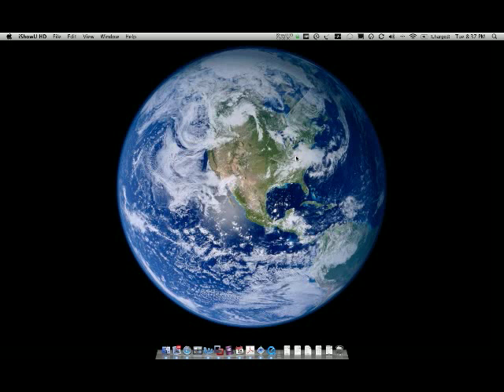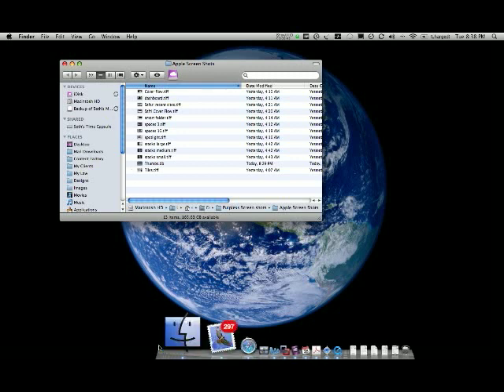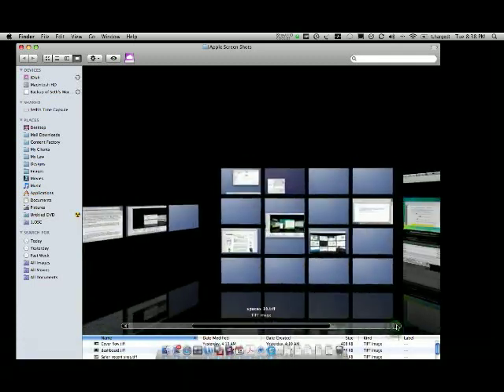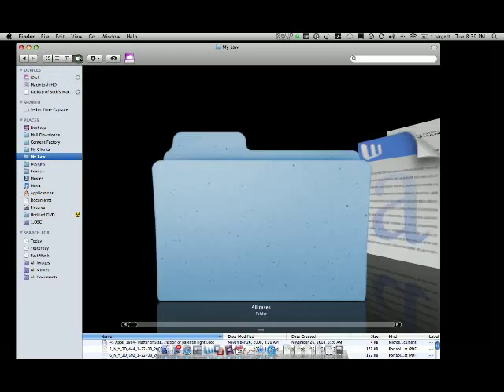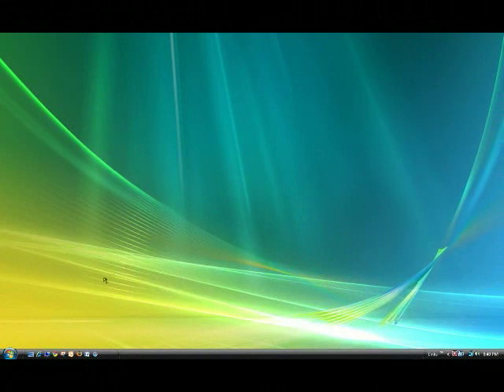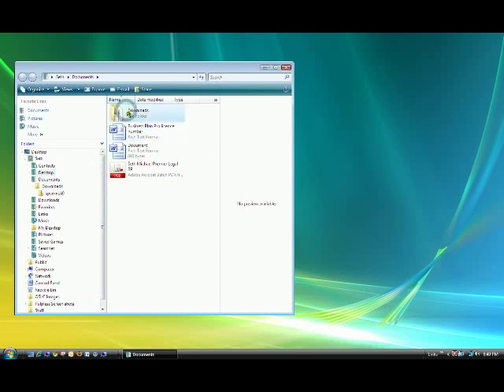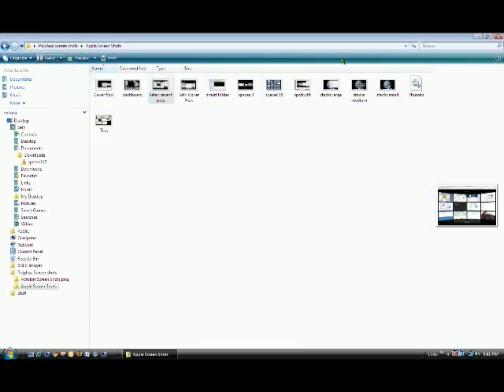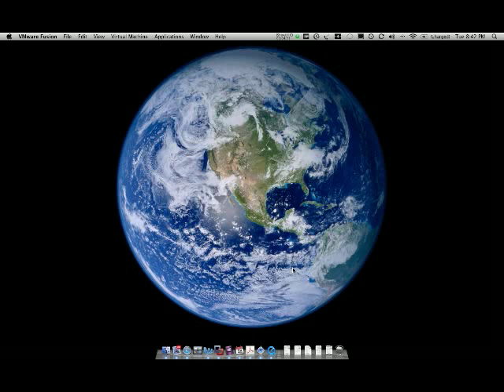OS X Finder Wndows Explorer Basic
This video covers the Mac Finder and Windows Explorer, the two applications that lawyers find and organize files fast